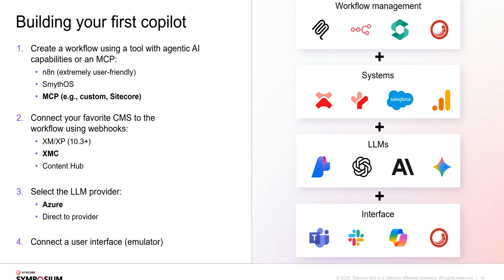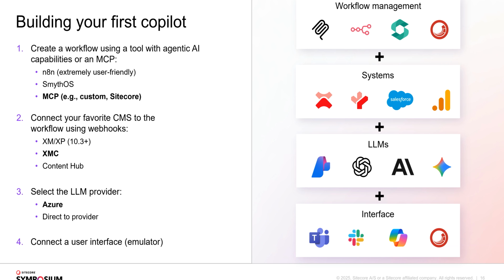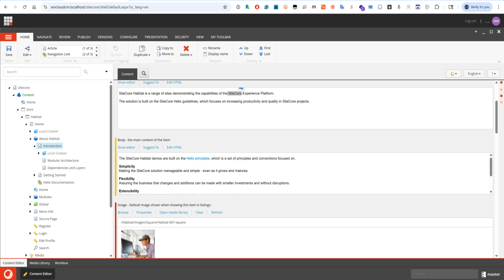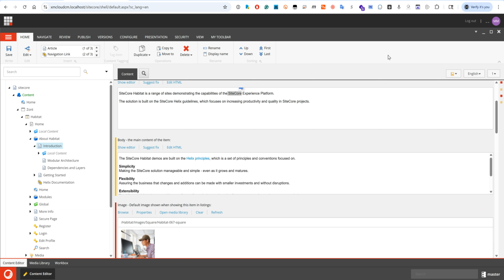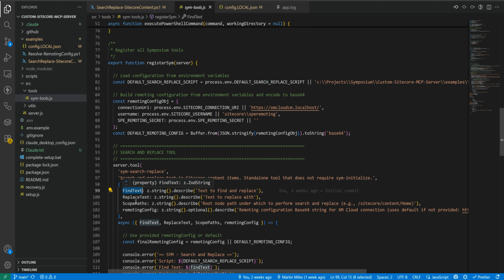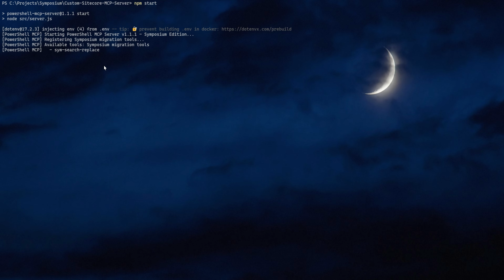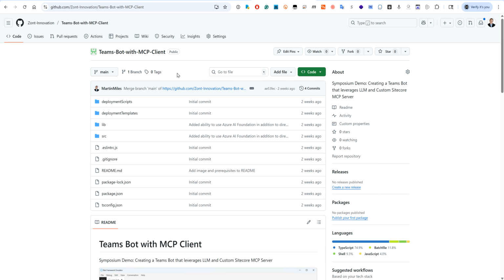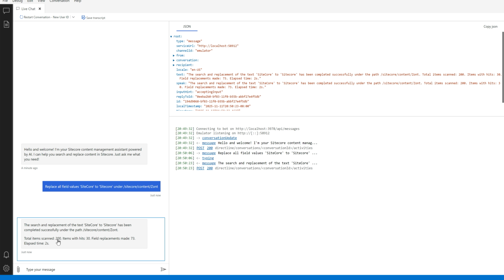Building Your First Copilot for Sitecore - Hands on Demo by Martin Miles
"Creating the copilots, your marketing will actually thank you for" - by Vasiliy Fomichev and Martin Miles

Empower your teams with bespoke AI tools. This hands-on workshop explores the architecture and development process for creating custom AI copilots that integrate seamlessly with your Sitecore environment. Learn to identify use cases, leverage Sitecore APIs and AI services, and build assistants that are private, secure, specialized, and compliant.